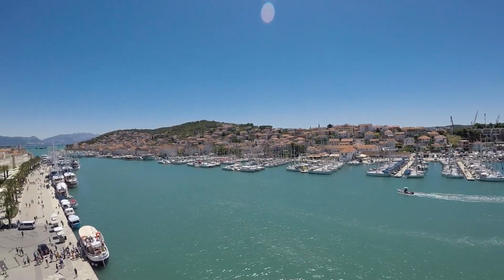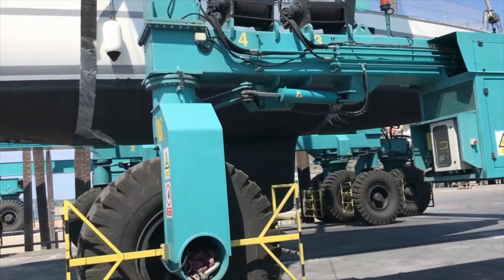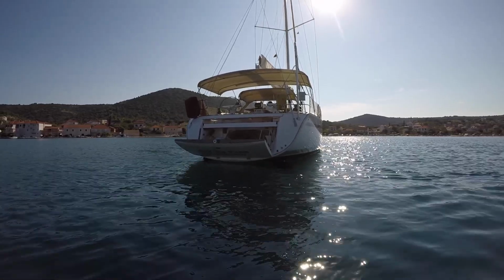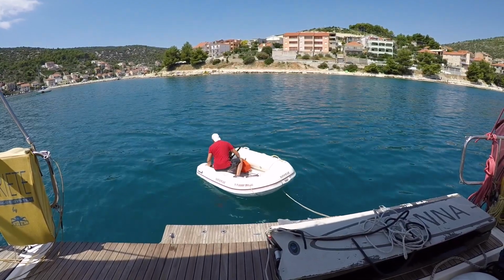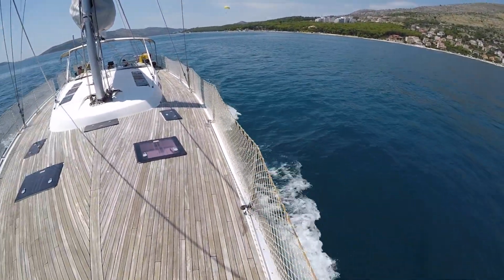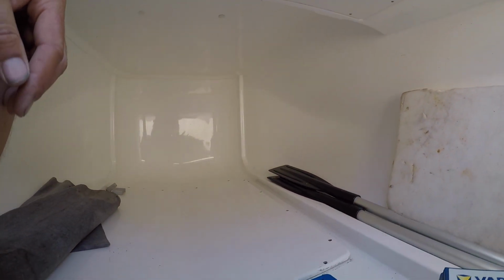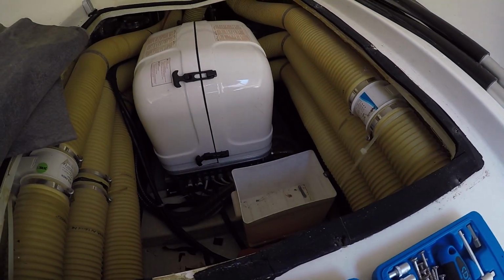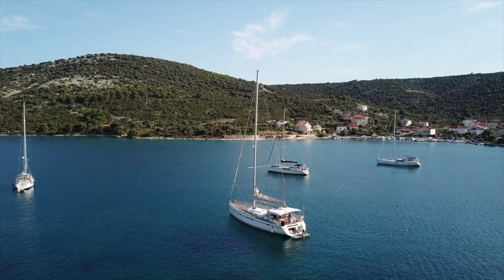Sailing in Croatia maiden voyage with my NEW BOAT, BE FREE - SwT 5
Maiden voyage sailing in Croatia as the first step towards circumnavigation around the world with a Bavaria 55 Cruiser

Thank you for following Sailing with Thomas on new adventures after selling everything to realise the biggest dream, circumnavigate the world with own yacht.

You can also follow sailing with Thomas on other platforms for daily pics:

About this channel:
Sailing around the would documentary